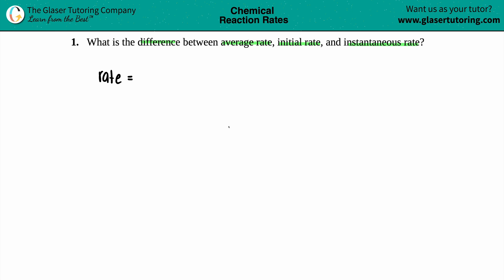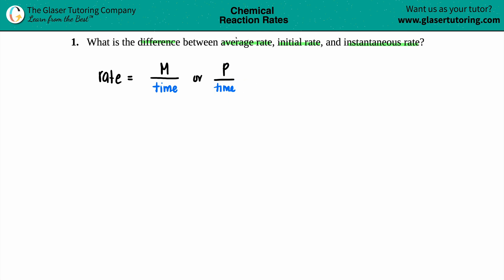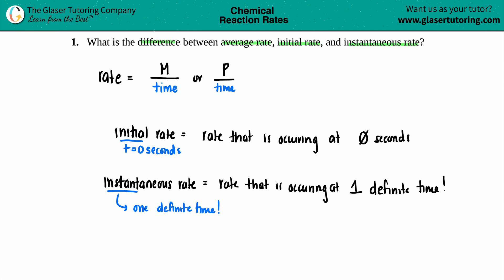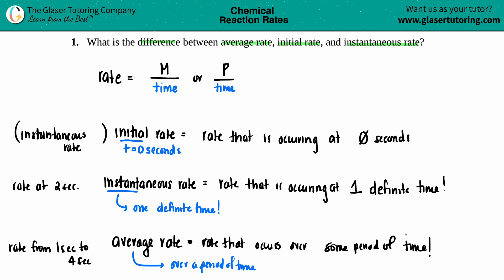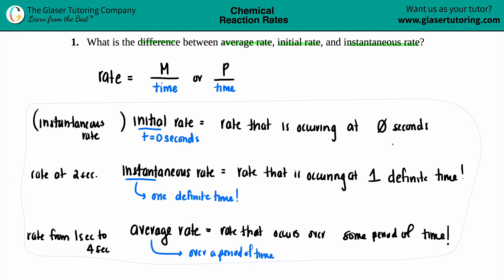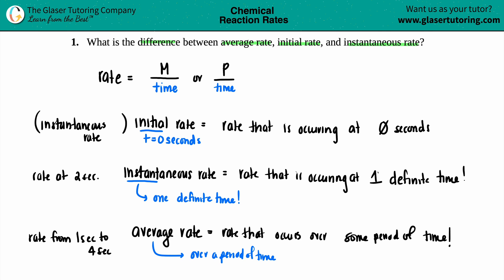12.1 | What is the difference between average rate, initial rate, and instantaneous rate?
What is the difference between average rate, initial rate, and instantaneous rate?